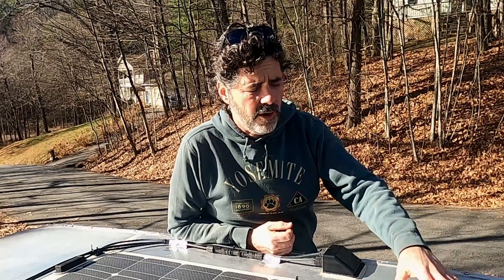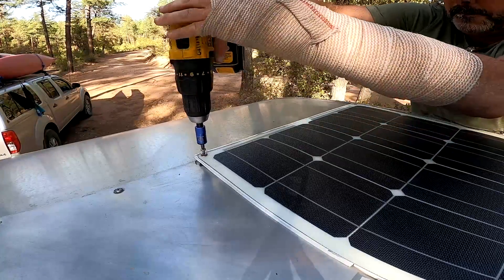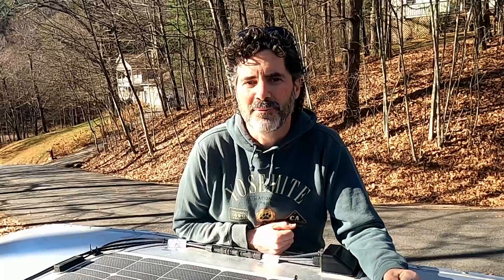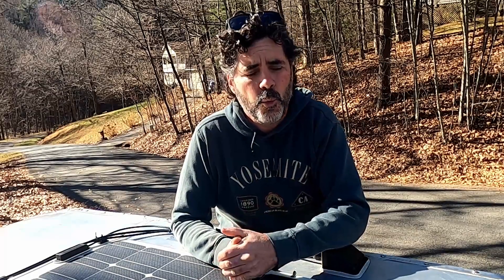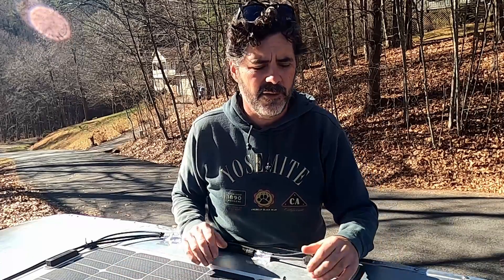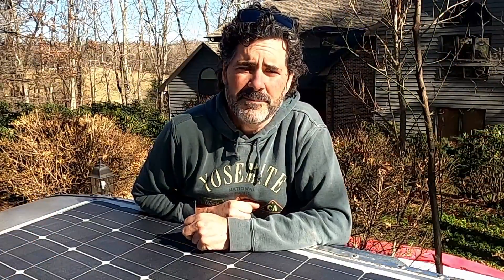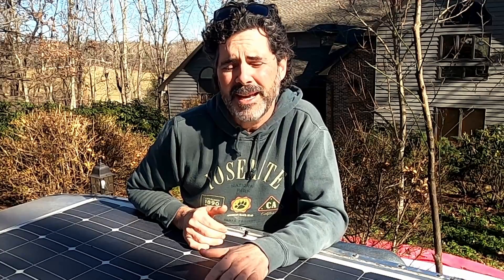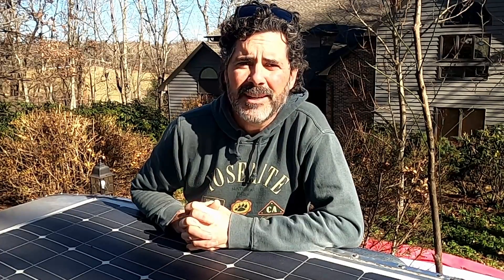Renogy Flexible Solar Panel Review: 9 Months + 9000 Miles Across the US!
Welcome back to another Renogy Solar product review video from Freedom in a Can!  We've heard a lot of myths about flexible panels over the years, so decided to give them the full timers test on our vintage camper, which has been our home since the fall of 2012.   We call him "Hamlet," and he makes the perfect place for us to live, work, and play as we travel, volunteer, and explore this great continent of North America.

Brief Overview:
While we've lived with a very small solar powered system for nearly 9 years, it was time for an upgrade.  The needs of our small growing business and the uncertain future of public options, meant we needed to be more self-reliant.  By increasing our solar capacity by three fold and doubling our battery storage, we are now able to generate more power than we can use and will hold us over during many days of cloudy weather.

We installed two Renogy 100W flexible panels in April 2021, as part of an overall system upgrade while boondocking in AZ.  We have lived with this new system for nearly 9 months and traveled over 9,000 miles, in all kinds of weather and road conditions, since completing this installation.  In December 2021, we thought it was time for a review and to put these myths up against our experience!

Renogy Components:
1. 100W Flexible Panels x 2
2. 100Ah Smart Lithium Iron Phosphate Battery
3. 40A Rover Elite MPPT Charge Controller
4. 700W Pure Sine Wave Inverter
6. Bluetooth (BT-2) Module & DC Home App
7. 100W Foldable Solar Suitcase

Renogy Cables, Fuses, Etc.:
1. Solar Panel Extension Cables for solar suitcase x 2
2. Extension Cables between roof top panels x 2 (5ft)
3. Tray Cables from Charge Controller to Battery (8ft - 10AWG)
4. Solar Y Branch Connectors x 2 (2 to 1 / MMF + FFM)
5. Adapter Kit for roof top panels (20ft - 10 AWG)
6. Adapter Kit for solar suitcase pigtail (10ft - 10AWG)
7. Adapter Kit for solar panel to charge controller (9in - 10AWG)
10. MC-4 Connector Fuse (15A Inline)
12. ANL Fuse to Battery Cable x 2 (10AWG)

Other parts available at most auto parts / hardware stores:
1. Corrugated plastic sheets  "Plaskolite"
2. Lexel
3. TremPro 635 (might need to be special ordered)
4. 8 x 3/4 inch stainless steel screws, pan head
5. Mounting pads
6. Zip ties
7. 1 x roll (1" x 18') of 3M VHB Tape (might need to be special ordered)
8. 1 x roll industrial mounting tape - 2 sided